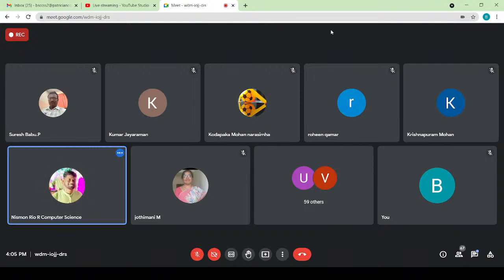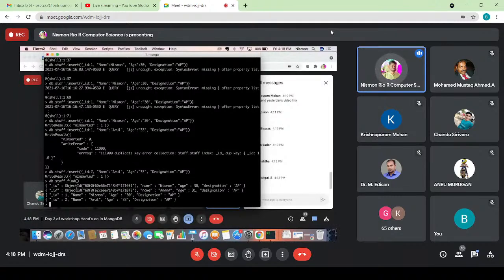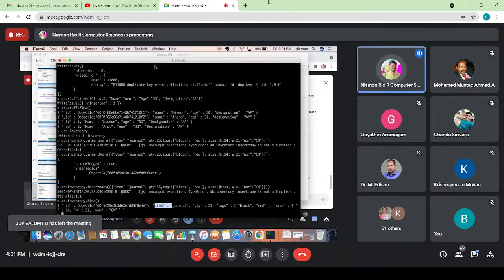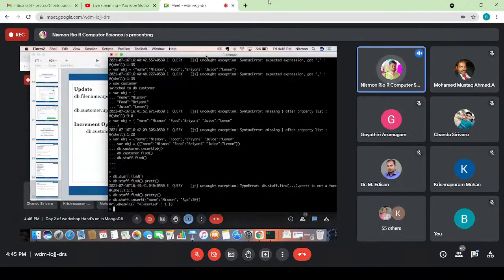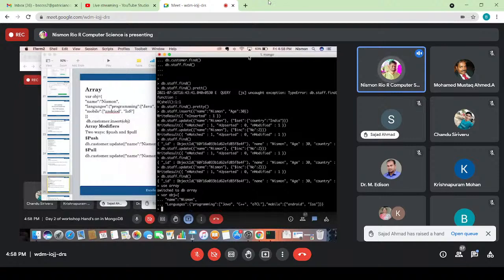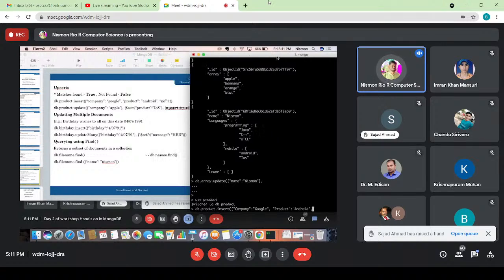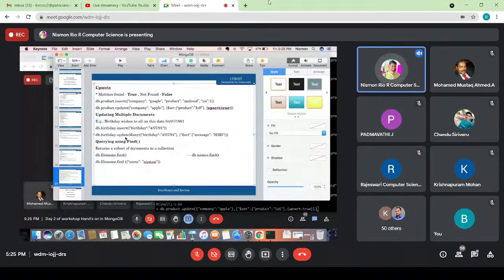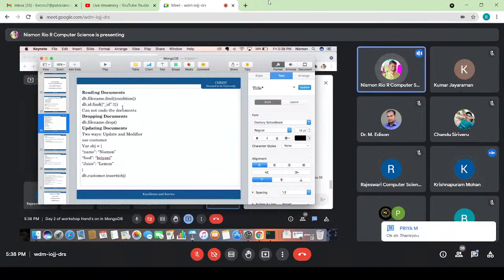Hand's on session in MongoDB Day 2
Day2 session of 3 day International workshop in MongoDB